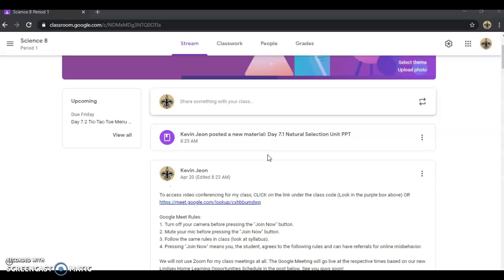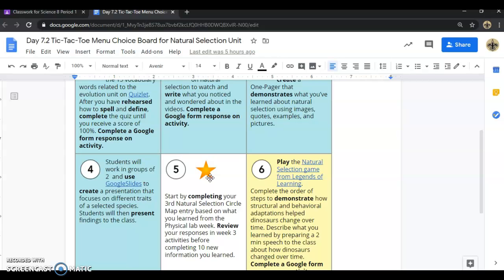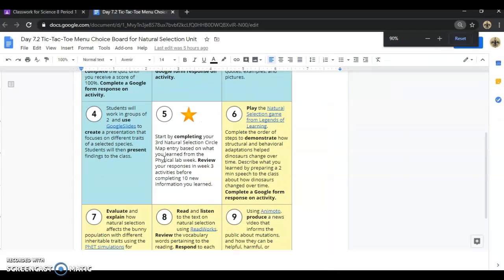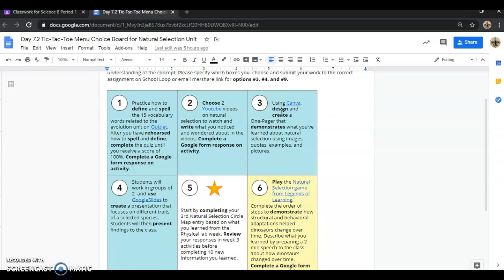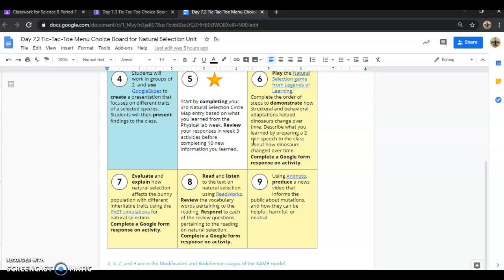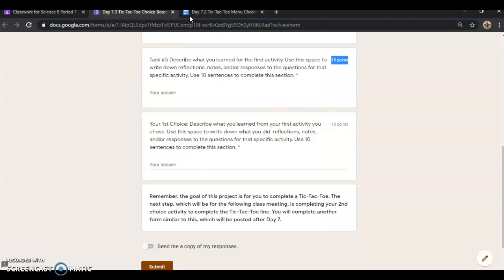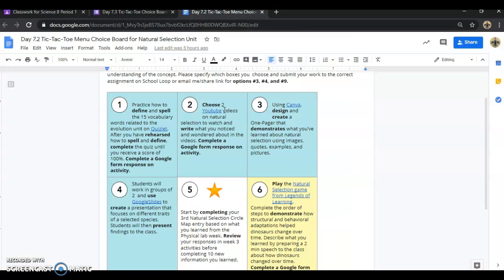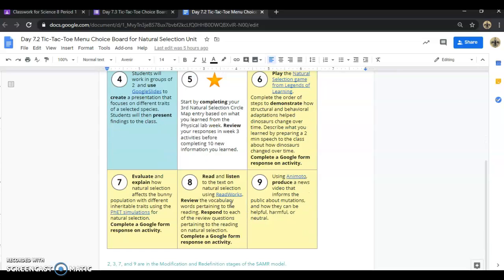Tic-Tac-Toe Choice Board Natural Selection Unit